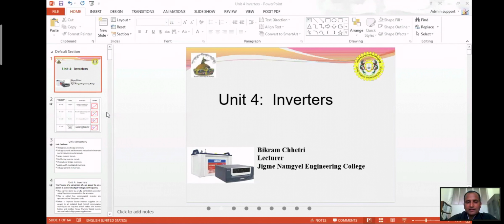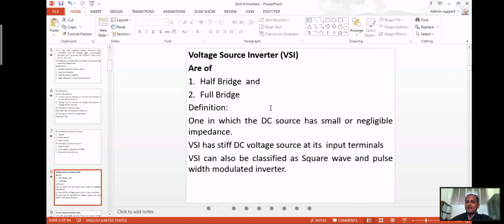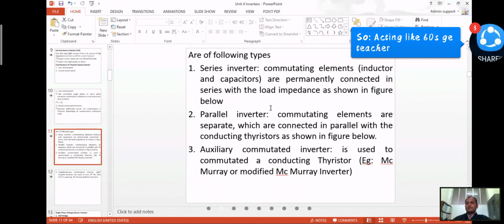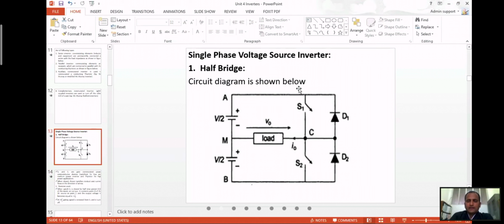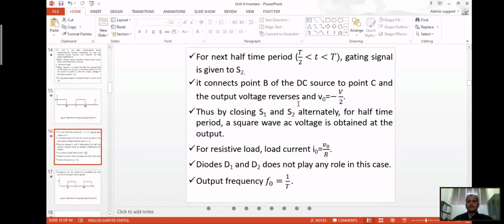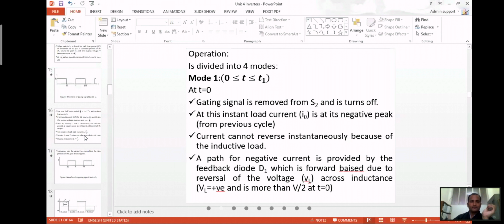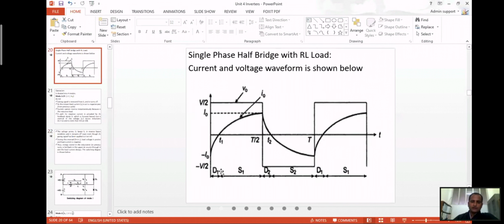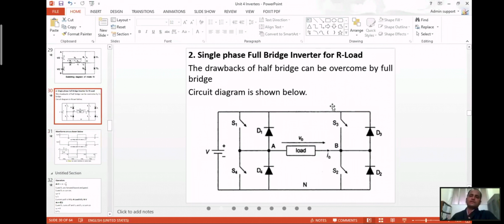(power electronics) video 14